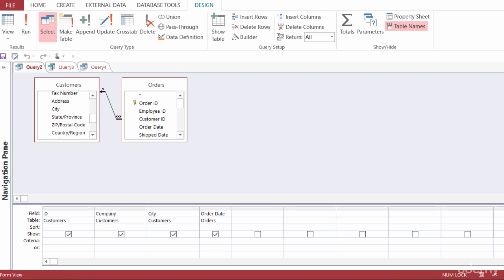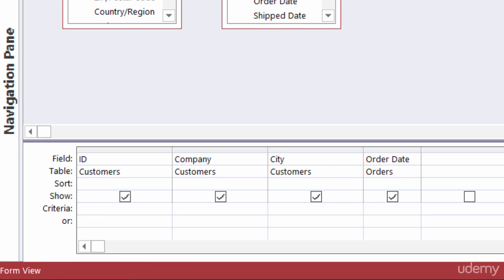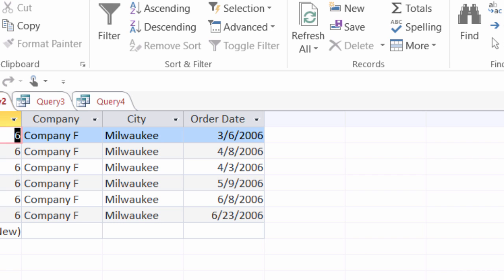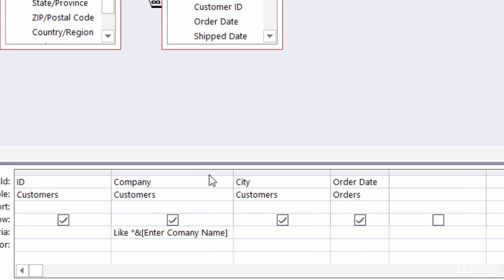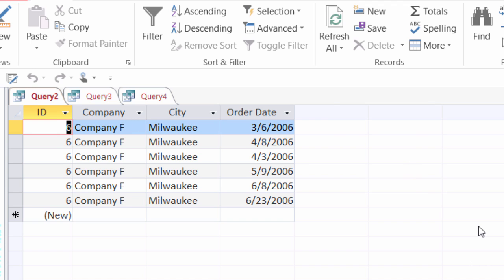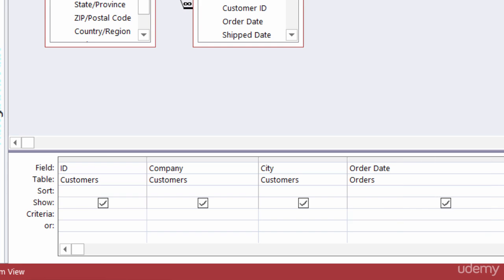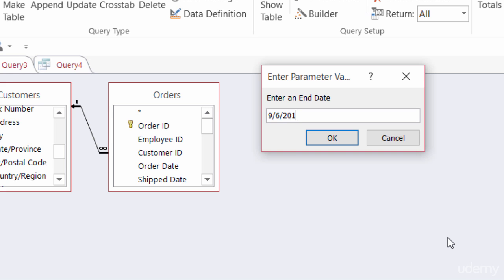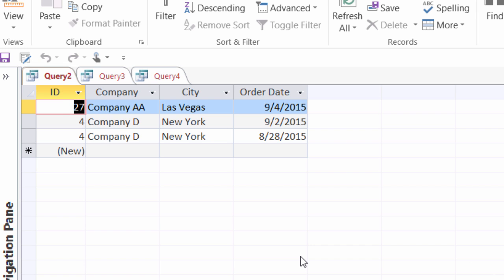Dynamically Filter Access Data with Parameter Queries | Microsoft Access Querying Tutorial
In this Microsoft Access tutorial, we’ll show you how to create parameter queries to dynamically filter your data. This powerful feature allows you to prompt users for input, making your queries more interactive and flexible, so you can retrieve specific data based on user-defined criteria.

By the end of this video, you’ll be able to create dynamic queries that allow for flexible, on-the-fly data filtering in Microsoft Access!